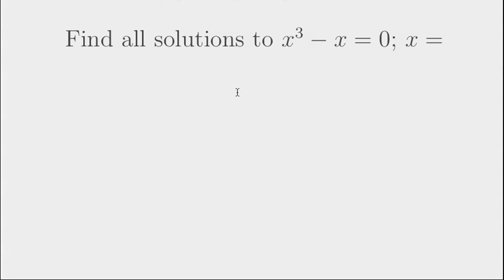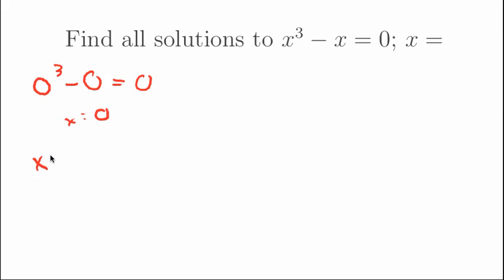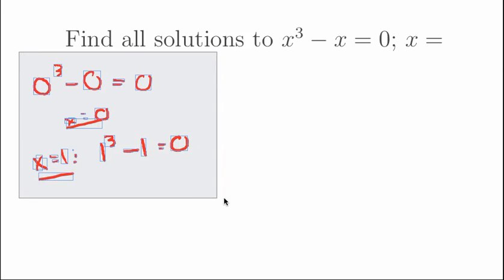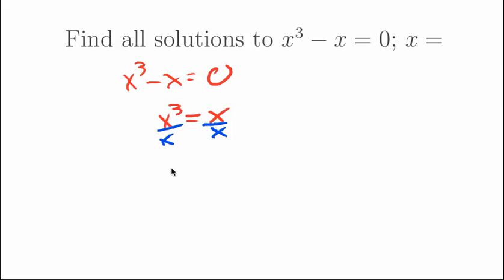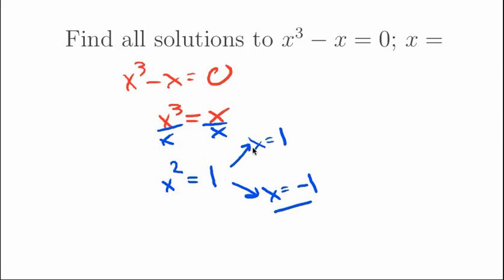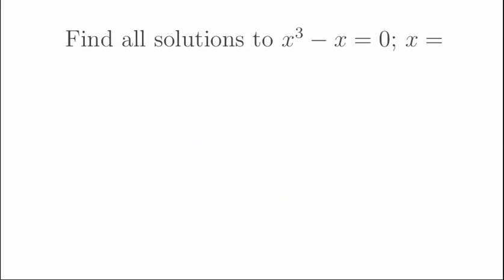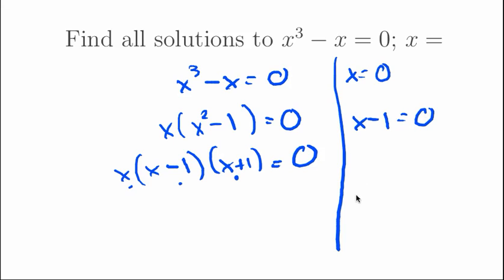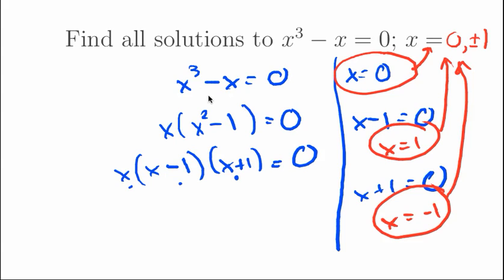Mastery Exam AA, practice version 1, problem 7 walkthrough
Complete solution to problem 7 of Mastery Exam AA, practice version 1. For students in MAT 135 (Calculus) at Franklin College.